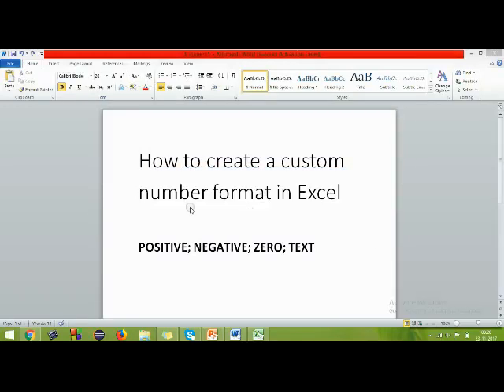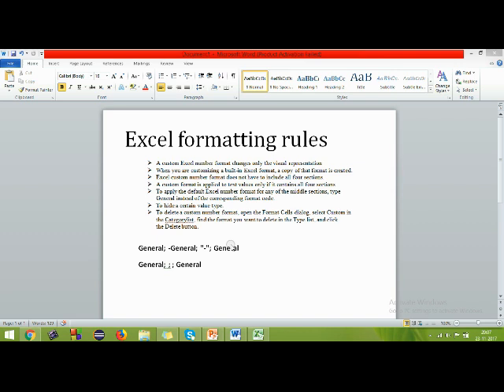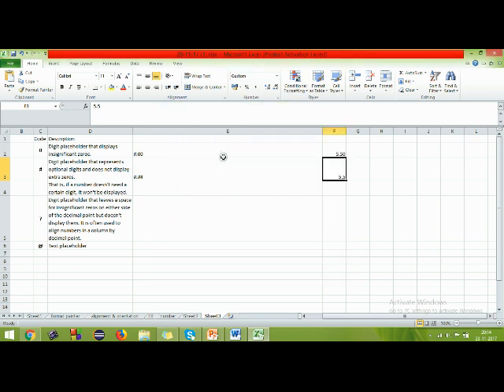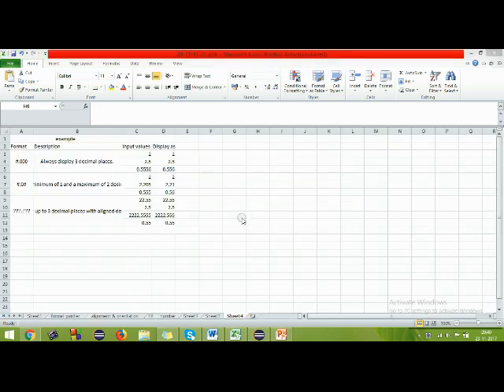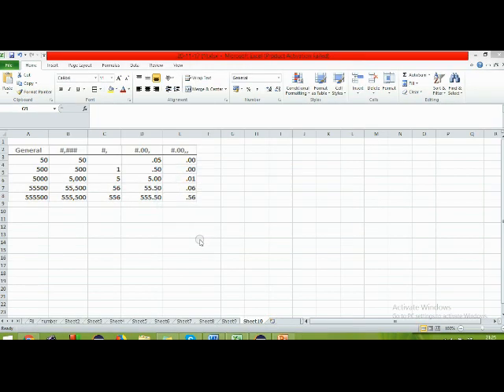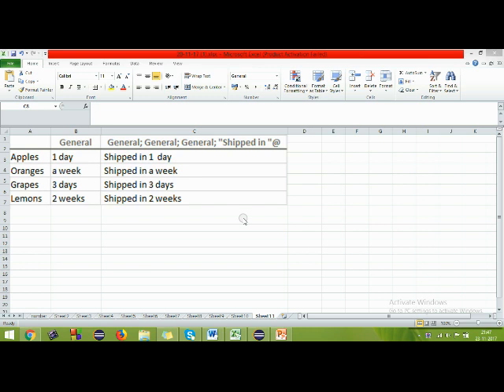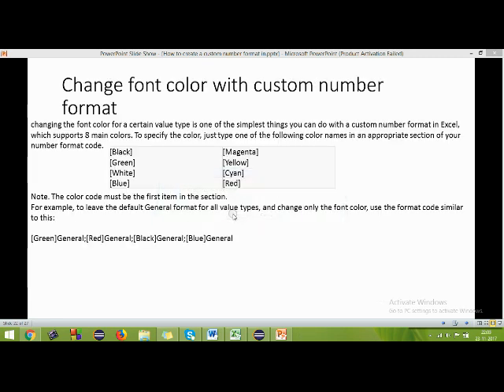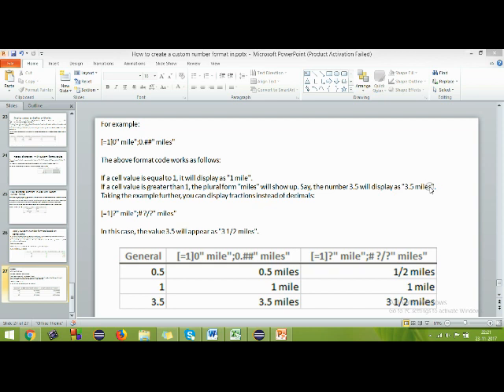COMPLETE CUSTOM FORMATTING NUMBER IN EXCEL!!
SMART ,QUICK AND ADAPTABLE LEARNING @ PROGRAMMING PRO AND PROVIDE WITH FREE AND EASY VIDEO TUTORIAL  FOR STUDENTS OF BEGINNERS TO PROFESSIONALS